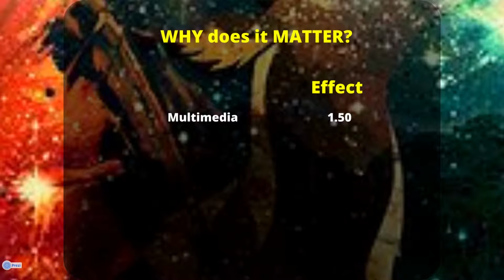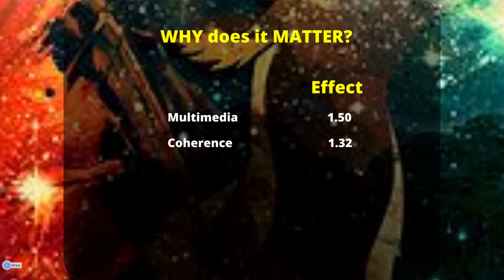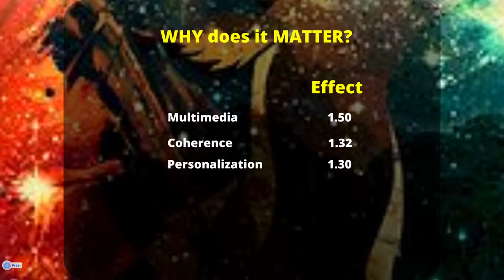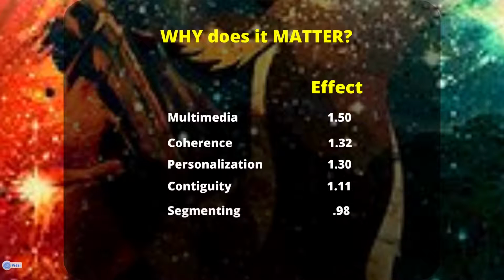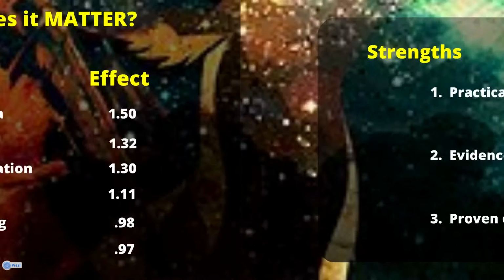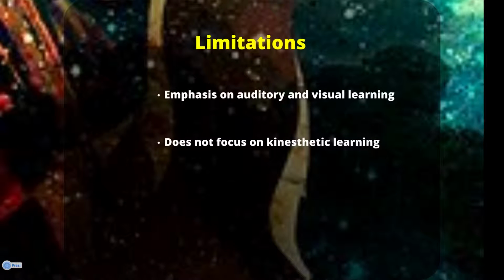PART4 Cognitive theory of multimedia use: Why does it matter?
Video tutorial series on the effective use of multimedia to promote learning in classroom and online learning presentations based on Richard Mayer's cognitive theory of multimedia use.